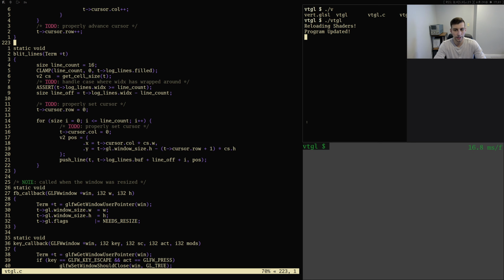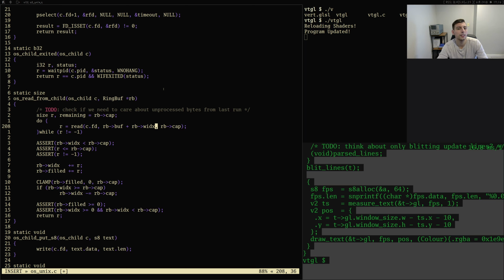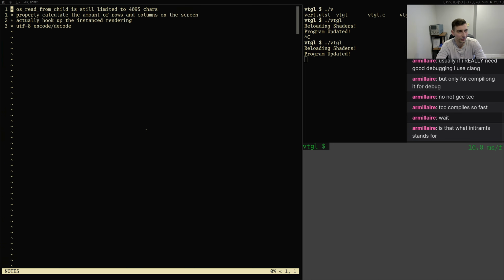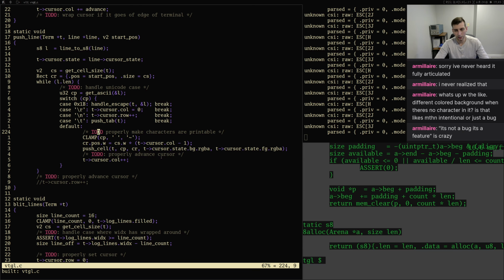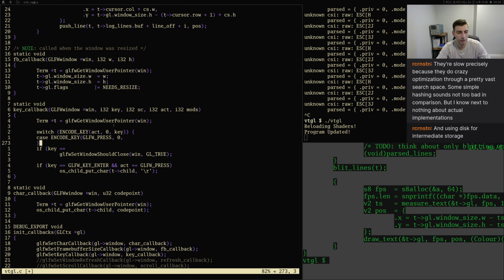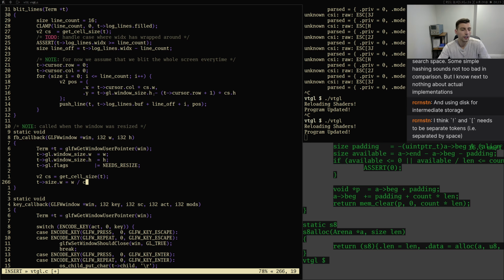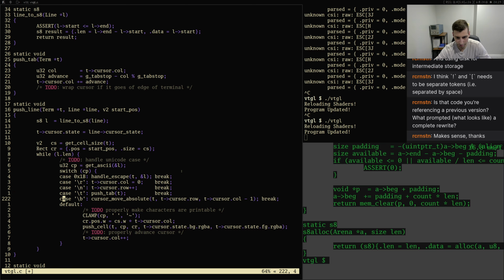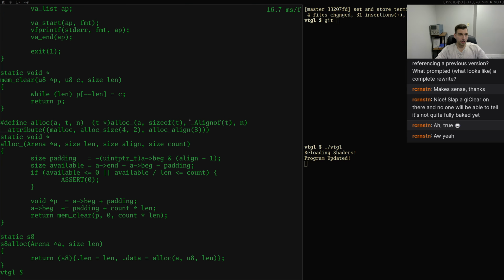Terminal Emulator (Part 5): Basic Cursor Movement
Tabs, Newlines, Carriage Return, Backspace